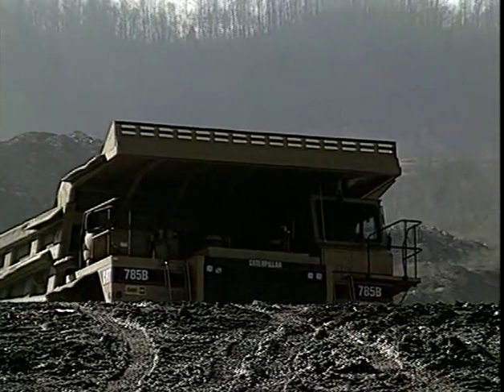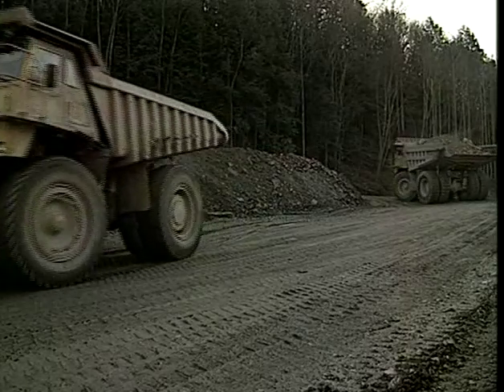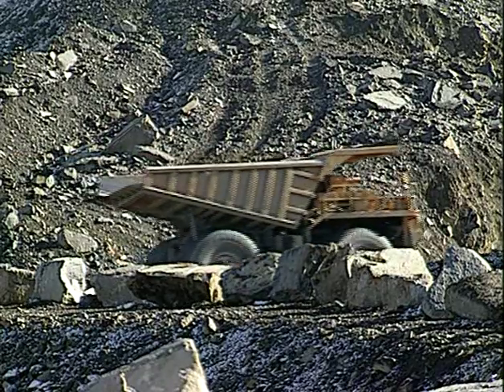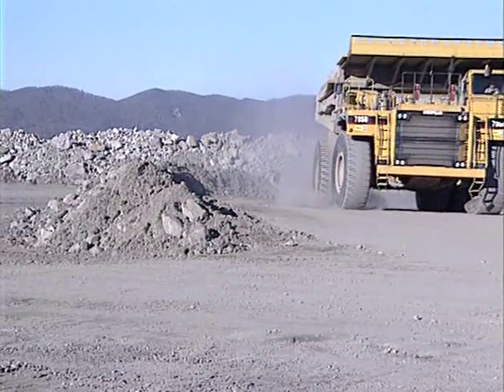Brakes, Grades, and Runaways Off-Road Trucks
Reviews important principles of haul road design and maintenance, braking system inspection and maintenance, and driver procedures for handling off-road truck runaways. Topics covered include: road design; road maintenance; berms; brakes; and runaways.